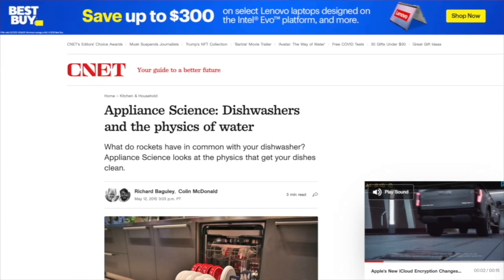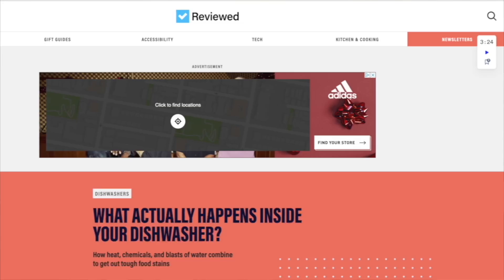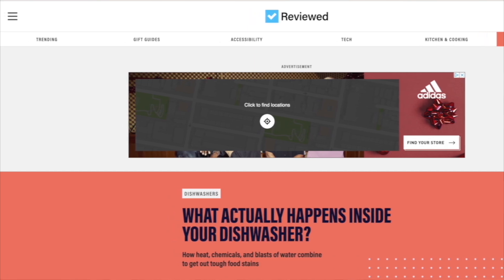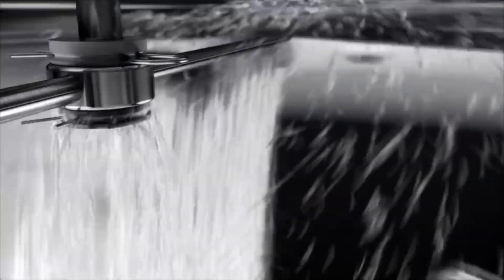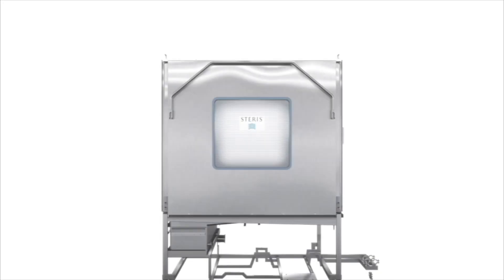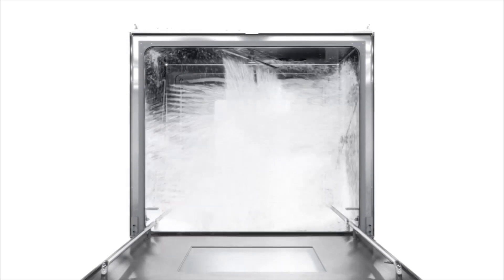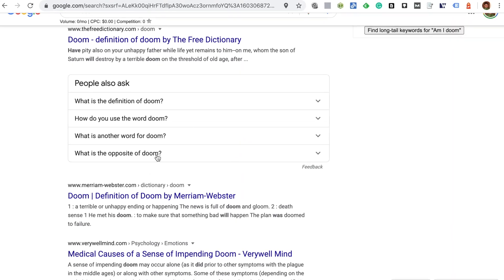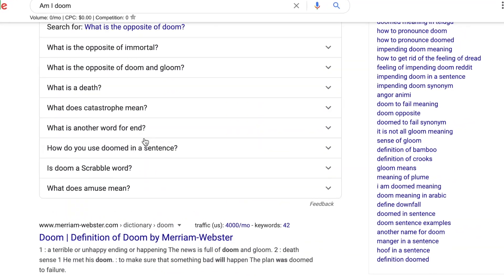Does dishwasher recycle water? Does dishwasher reuse dirty water?How dishwashers work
Do dishwashers reuse dirty water?

This question is answered by an article titled “Appliance Science: Dishwashers and the physics of water” published by CNET, which is an American media website that publishes reviews, news, articles, blogs, podcasts, and videos on technology and consumer electronics.  And another article titled “WHAT ACTUALLY HAPPENS INSIDE YOUR DISHWASHER?”  published by reviewed.com, which is a consumer product review website based in Cambridge, Massachusetts, and emphasizes a science-based approach that tests consumer products in both everyday and lab environments.

According to these two articles, all dishwashers have the same basic design: a sink at the bottom that fills with water, a pump that transports this water, and spray arms, sprayers, and other mechanisms that shoot this water onto the dishes.

And all dishwashers recycle water to conserve water. The dirty water eventually drips back into the pool below, where it is filtered, reheated, and sent back out into the spray arm again. The same water is being constantly used and reused, heated and reheated, sprayed and collected.

And here’s what actually happens during a modern dishwasher cycle:

1. Pre-rinse

This is the first burst of warm water via the spray arm, which gets all of the dirty dishes wet but doesn't really aim to clean.

2. Main wash

This is the main part of the wash cycle that will use recycled water. The water is heated, sprayed, collected, filtered, reheated, and re-sprayed.At the end of the main wash, all of the water is drained.

3. Final wash and rinse

And finally, the dishwasher will pull in new, clean water and finish up with a final rinse.